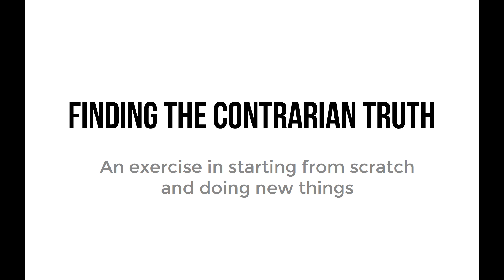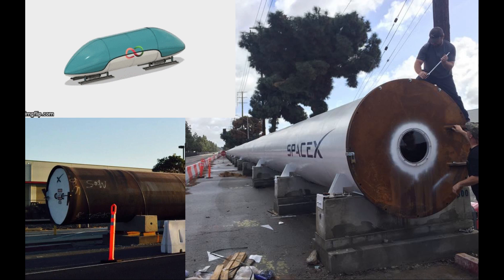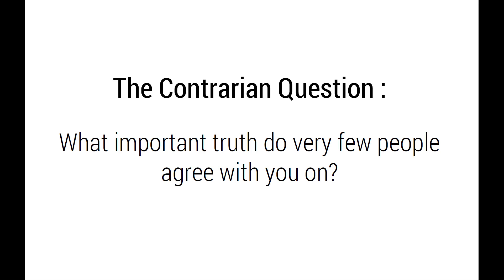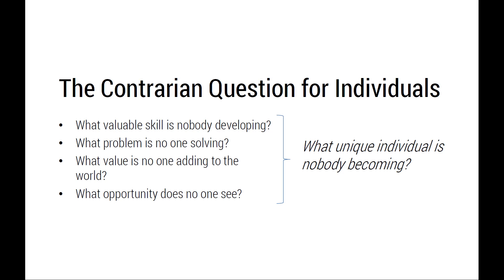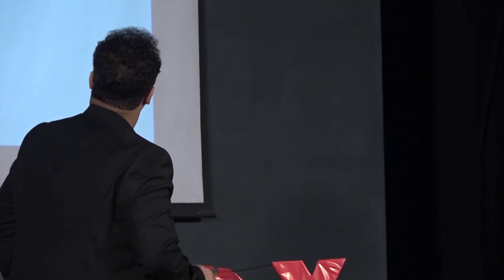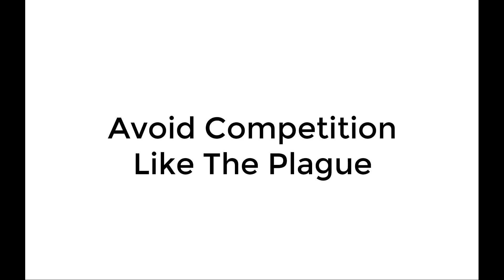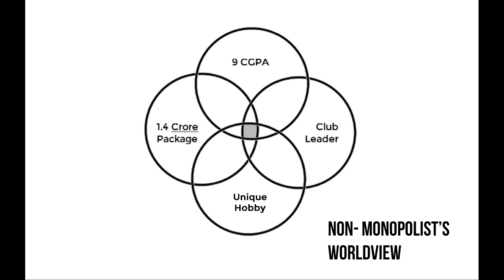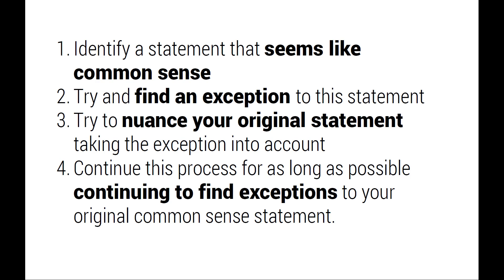The Contrarian Question | Sibesh Kar | TEDxBITSPilani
Sibesh Kar, a BITsian  barely in his 20s talks about asking the right question. "We have the answers around us no doubt, but the right question? Now that draws the line between you and a commoner". Sibesh talks about how important it is to not take the word 'unique' as a general word of advice, but as the only solution to be a baron in that sector. He talks about how he has got the opportunity to be part of the 'Hyperloop' initiative and how the game is all about 'why' & 'why Not!

Sibesh Kar, a third year undergraduate at BITS Pilani, at just the age of 20, is the founder and team leader of India's largest multi-disciplinary multi-campus student-driven team, Hyperloop India, spread across all three Indian BITS campuses as well as Indian School of Business and IIM-A, focusing on both the engineering and business aspects of leapfrogging India's ailing transport infrastructure. After his first year, Sibesh was selected on a global basis to do physics research under Dr. Stephen Wolfram, and after his second year to expand on his work on the physics of cellular automata at CSAIL, Massachusetts Institute of Technology. An expert generalist, Sibesh believes that his stints with physics have given him the first-principles thinking framework required to quickly adapt to the challenges of working on the Hyperloop, a fifth mode of transport first proposed by SpaceX/Tesla CEO Elon Musk.